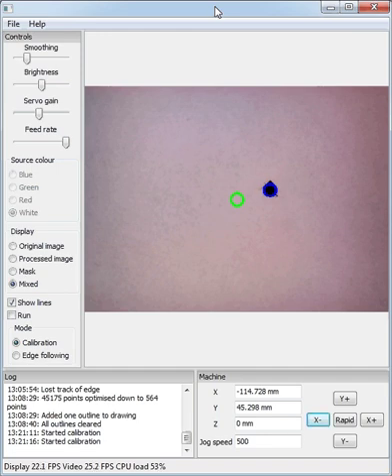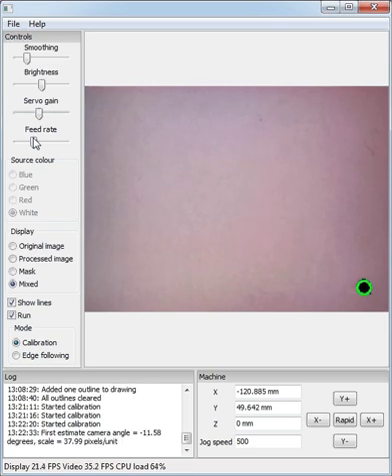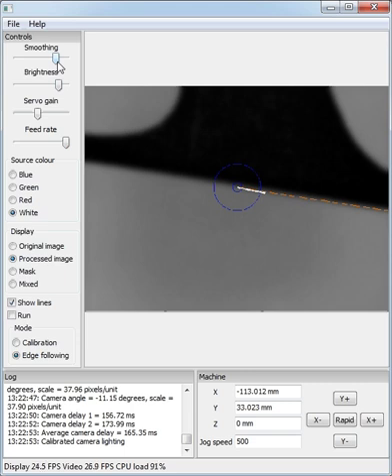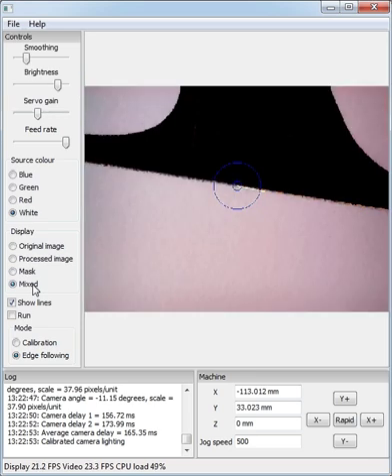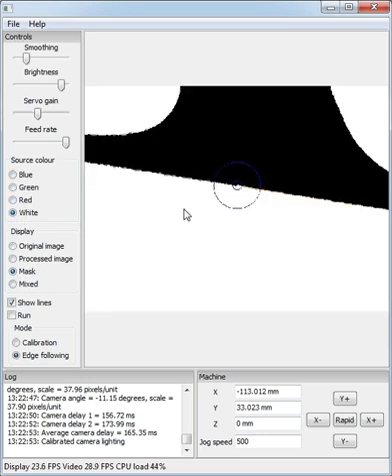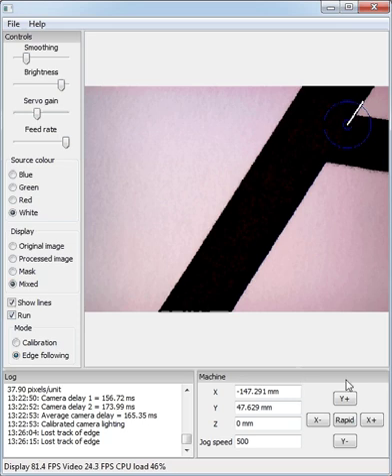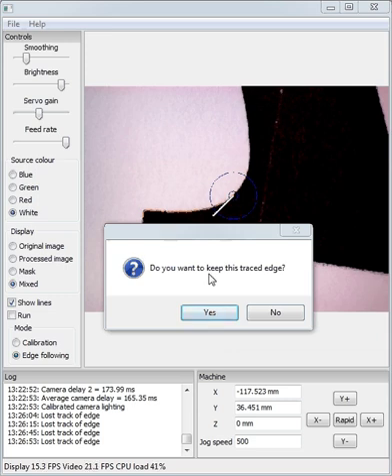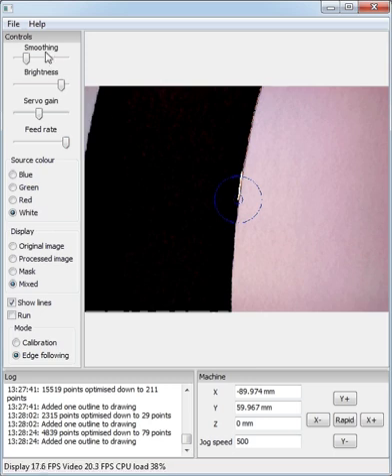Scanything tutorial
Setting up the Scanyhting optical template scanner